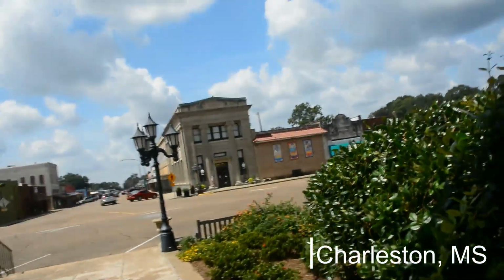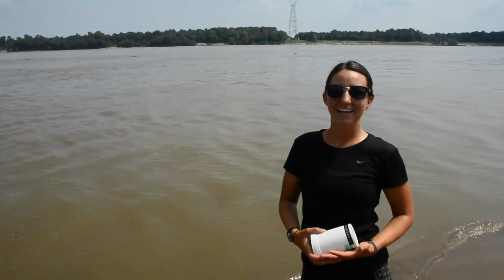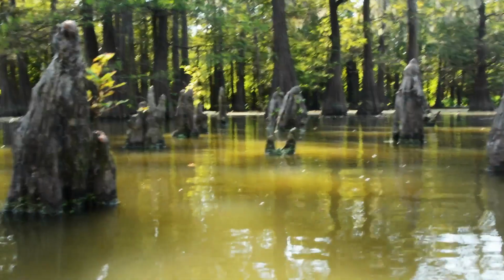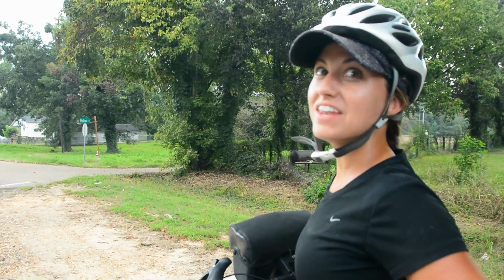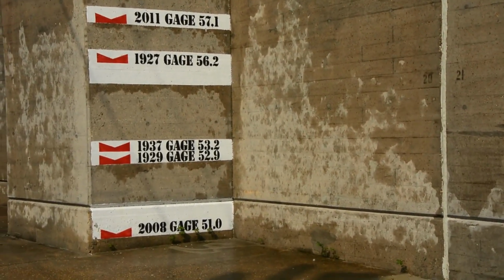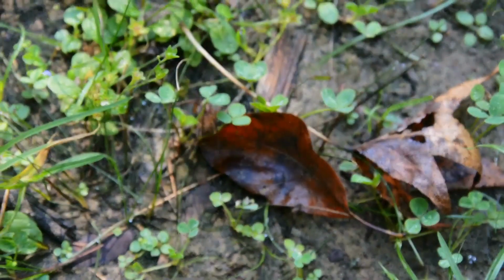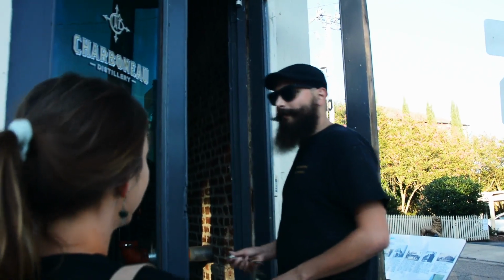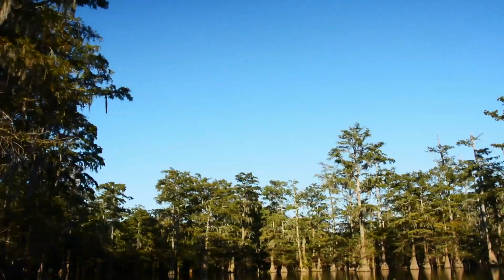Bicycle Touring Ep. 30: Mississippi Delta Blues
We reach the Mississippi River Delta - the flat area known for its fertile soil. Yep, more farmland!! It's also where the heat and humidity rise while we peddle through Mississippi and experience some incredible southern hospitality.

We bike over the bridge into Arkansas to see Lake Chicot, the largest oxbow lake in North America! We cross the bridge once again to travel through Mississippi's black bear country! Didn't expect that.

Outside of Vicksburg, Mississippi, we speak with Angie Rodgers from US Fish and Wildlife Service. She works with the Lower Mississippi River Conservation Committee and explains how multiple agencies work together to balance the navigation of the River and the health of the ecology in and along the River.

We experienced some amazing hospitality in the city of Natchez, Mississippi. The two night visit turned to four as we toured the Charboneau family rum distillery and explored a swamp by kayak!

~~Patrick & Sarah~~

Images:
Google Maps